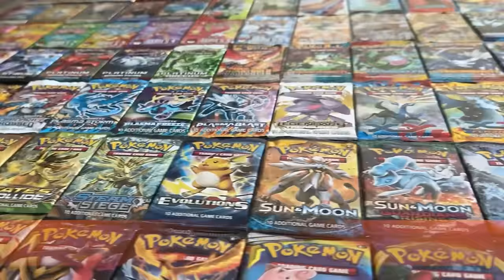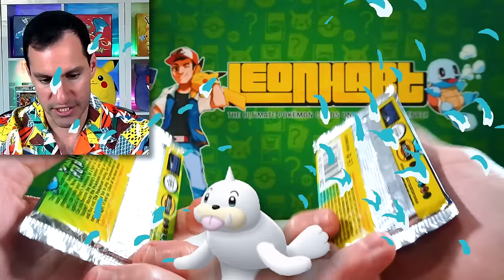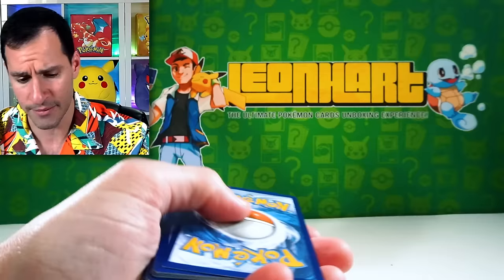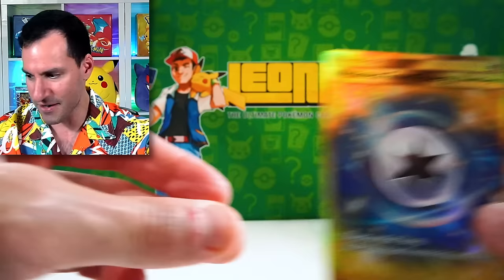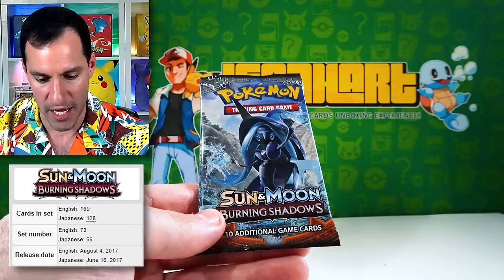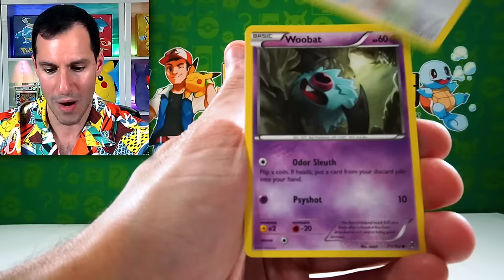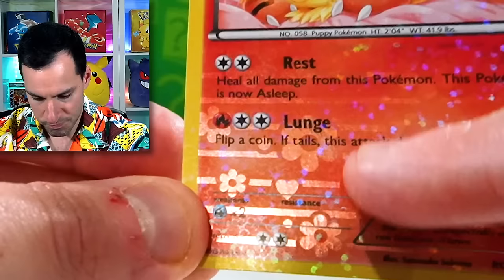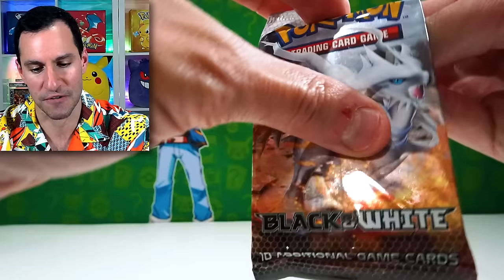Opening EVERY Pack of Pokemon Cards EVER!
Opening every pack of Pokemon cards ever released! Base Set to the new Pokémon set are opened!

► Contact Leonhart!